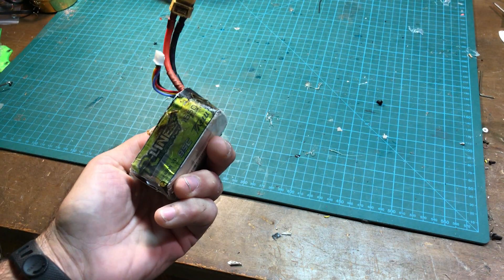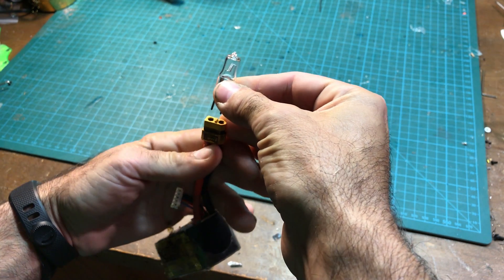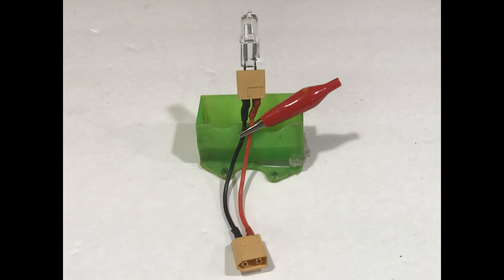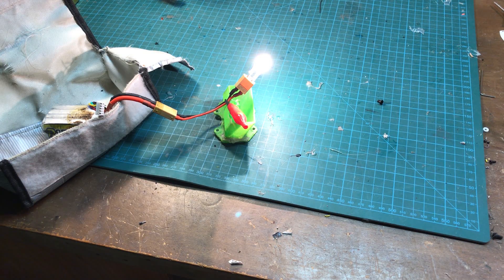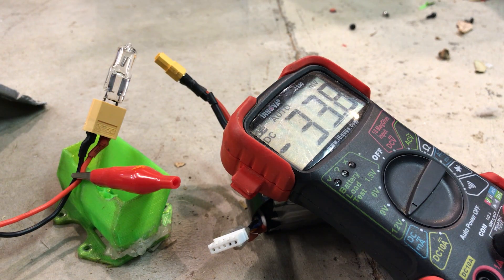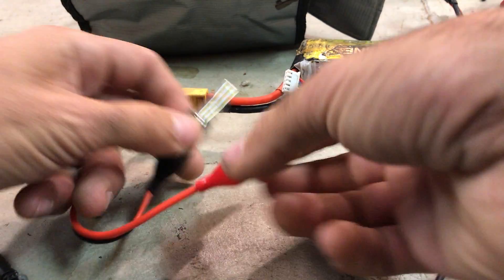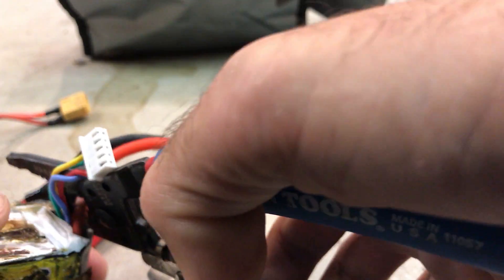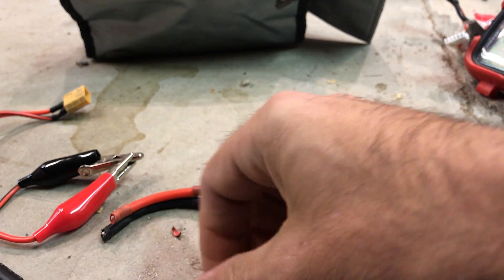How to fully discharge a lipo battery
Many people have misconceptions regarding how to fully discharge a lithium polymer battery. The safest and easiest way is to use up all the energy in it. I like to use a 12v 75W halogen bulb.